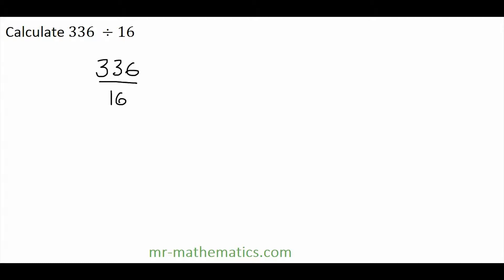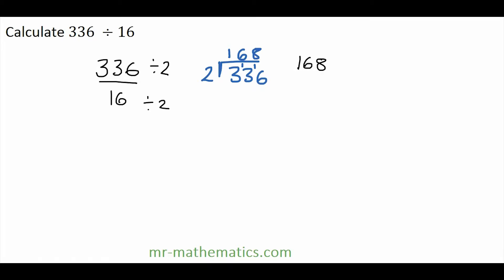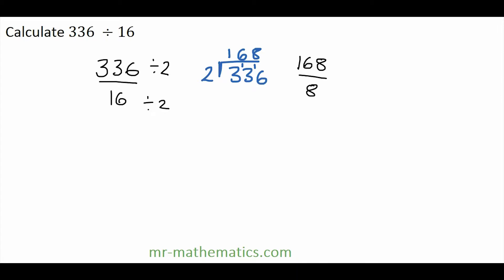Long Division Mathematics Revision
Mathematics revision video that shows you how to perform long division using equivalent fractions.  If you want further practise with this mathematics lesson or more mathematics resources in general then to download a printable worksheet with solutions.  Perfect revision for GCSE Mathematics!!